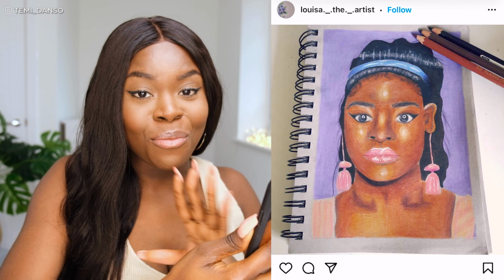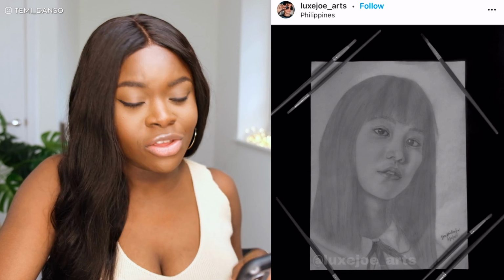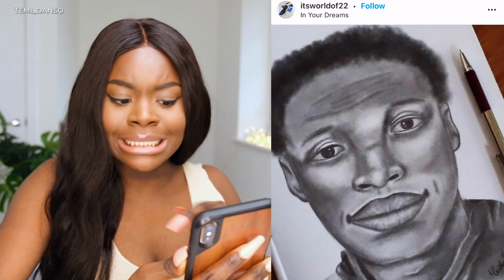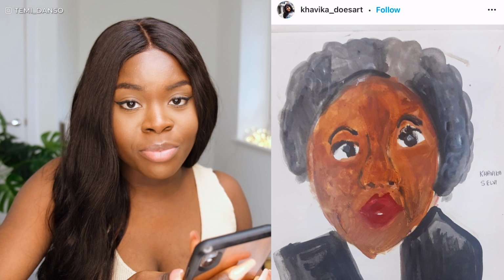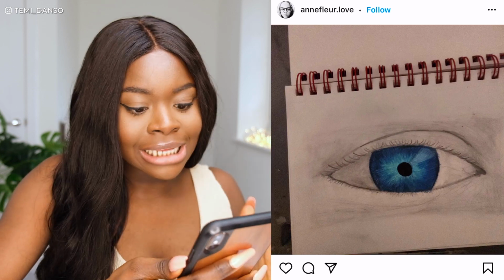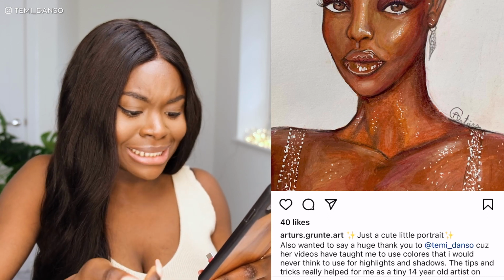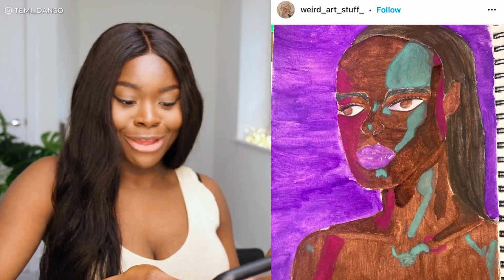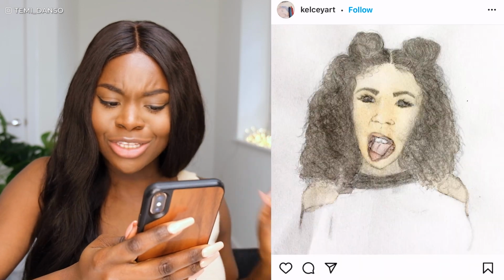Nicely roasting your portraits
- Main Camera
- Second Camera
- Main Light
- Ring Light
- Adobe Premiere Pro to edit
- A lot of time and patience